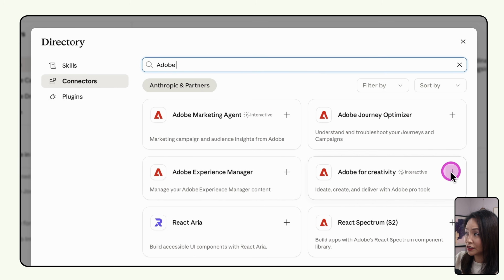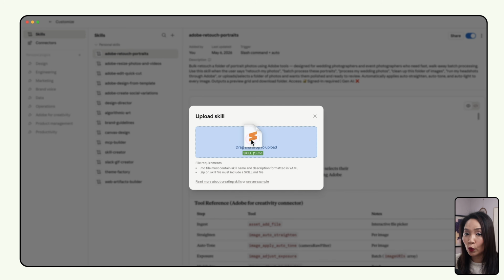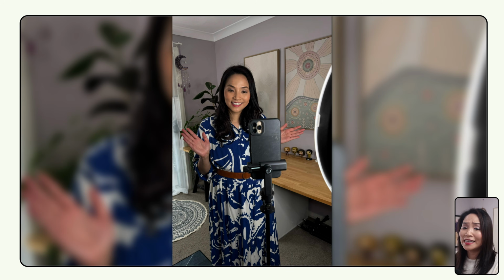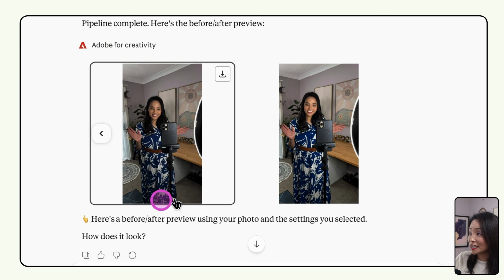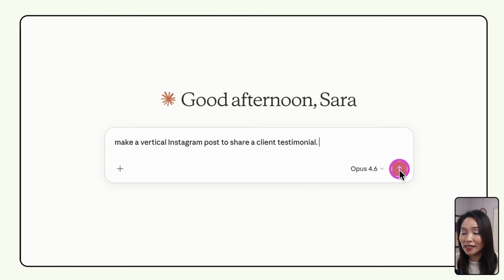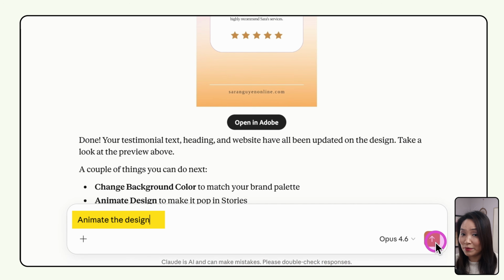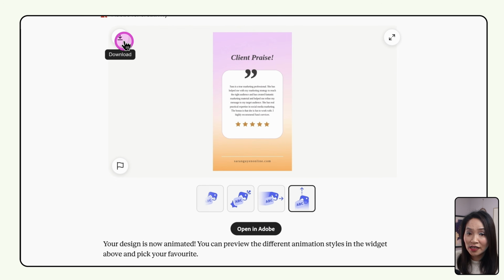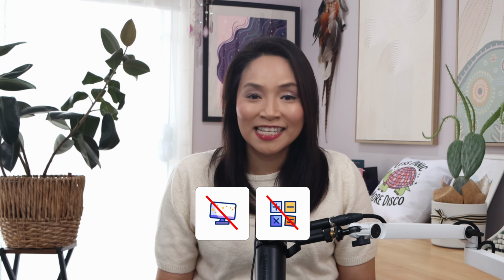Claude Can Use Adobe's Editing Tools Now (Here's How)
Adobe's creative tools now work directly inside Claude, and it changes everything for solo business owners. In this video I'm partnering with Adobe to show you three ways to retouch photos, design Instagram posts, and resize videos for Shorts and Reels without opening a single editing app.

If you're a one-person business trying to keep up with social media visuals, this is the workflow upgrade you've been waiting for.

✅ How to connect Adobe to the Claude desktop app
✅ Pro photo retouching: teeth whitening and auto-toning, the full "Photoshop treatment" right in your chat
✅ Instant Instagram post design using Adobe Express templates inside Claude
✅ One-prompt video resizing: turn YouTube videos into Shorts and Reels

TIMESTAMPS
0:00 Adobe + Claude integration overview
0:21 How to set up Adobe in Claude
1:14 Photo retouching and the Photoshop treatment
2:51 Instagram post design with Adobe Express
4:16 Resizing videos for Shorts and Reels
4:58 Final thoughts and what's next